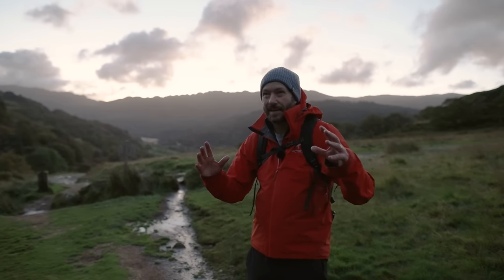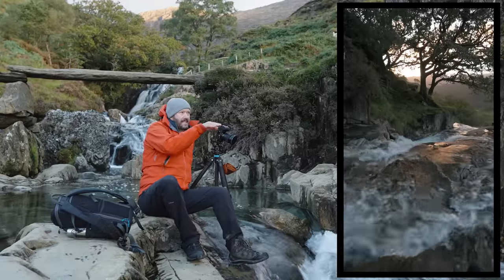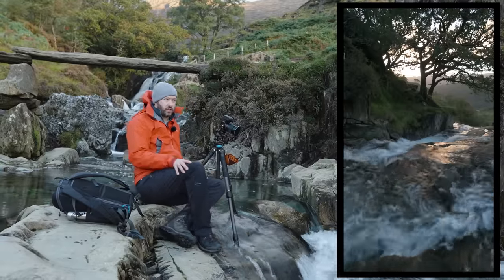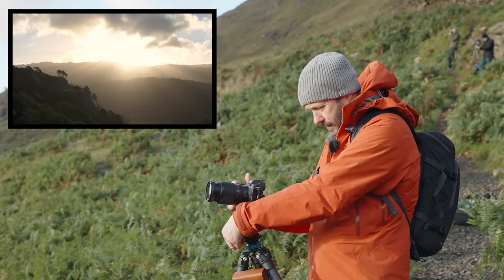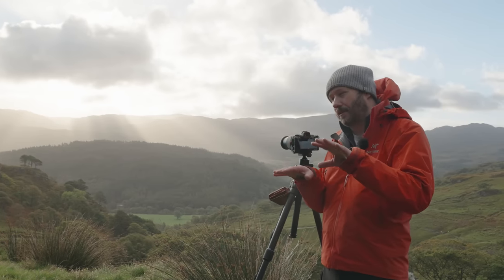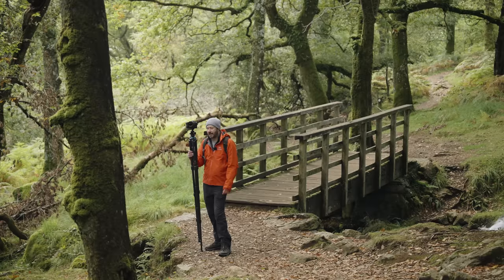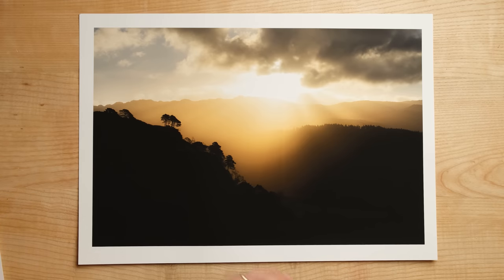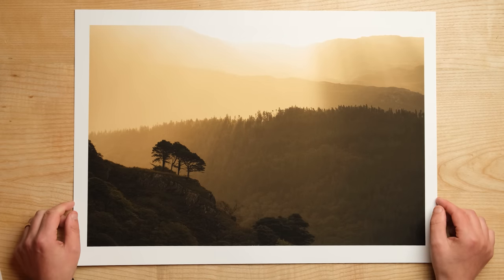The Most Incredible Light of The Year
A sunrise hike to shoot some waterfalls had a dramatic surprise in store, with some of the best light I've seen in quite some time!

New book Seascapes

FILM GEAR